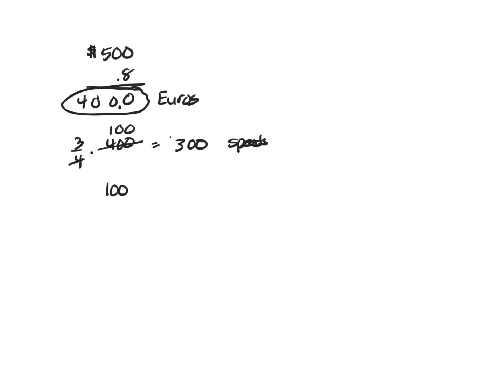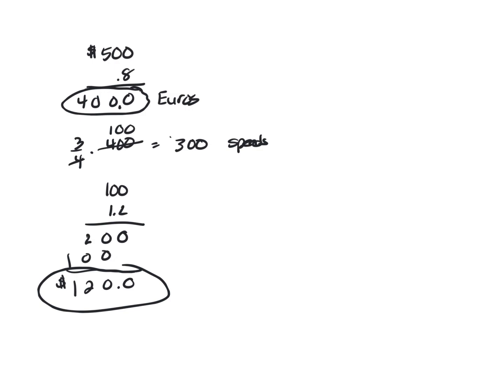GMAT EA On a vacation Rose exchanged